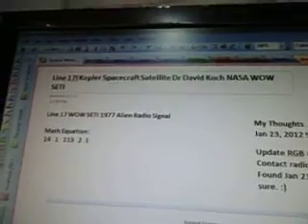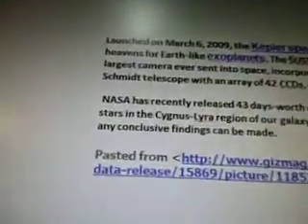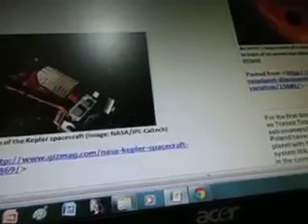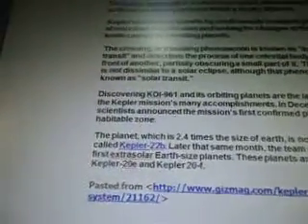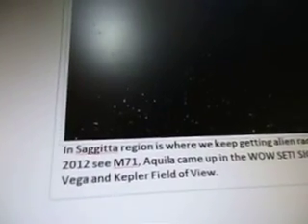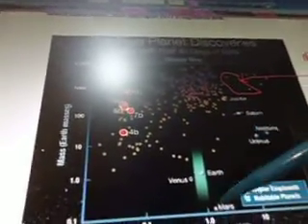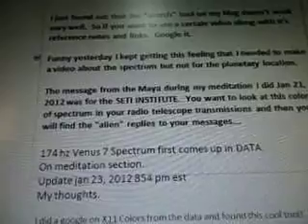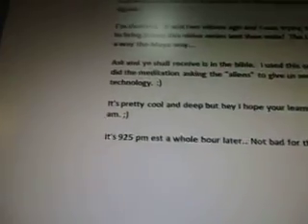Line 17l Kepler Spacecraft Satellite Dr David Koch NASA WOW SETI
Math Equation: 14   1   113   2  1
6EQUJ5
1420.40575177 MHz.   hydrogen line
Wavelength (Lambda) = Wave Velocity (v) / Frequency (f)

My Thoughts
Jan 23, 2012 927 pm est

Update RGB 85837C spectrum for maya planetary location and alien
Contact radio signals compared to photos from NASA - color match
Found Jan 23, 2012 around 8pm. Researched it for an hour to make sure. :)

Jan 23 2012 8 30 pm est

My thoughts

i'm finding out that back in 2009 there was different telescopes  used to find planets.

I guess Kepler is the most recent one for this journey and it's  sending back a lot more data than the others did back in 2010 and  2011.

I just came across something very interesting.

Remember when I said I had no idea where the Kepler Satellite or  planets were?

I just found a photo to show us where!

Cool, now I can study them to see if i'm off in the wrong or right   direction.

See Milky Way Galaxy... Boy am i ever excited now.

All this time I didn't know if I was way off here or not.

This proves i'm not.

Sweet!

Look at the diagram.

Perseus Arm (Maya planetary location, UFO radio signals)

Sagittarius Arm - WOW SETI Radio Alien Contact Signal received  August 15, 1977.

Kepler Planetary Region in between.

How about that!

Orion Spur.  Last night I was looking up at the stars and to the right  of Orion's belt in the North West Region I saw something Gray that's  round and looks like a planet or space ship. (it's been hovering over  st catharines for some time now since I started that video tape of  the YU55 Satellite that crashed down to earth.)  I saw this red planet  way up in the sky it was there and then it disappeared.

I was happy to see something different and then I find these  pictures today talking about a red planet... Is that awesome or  what!

Kepler Spectra (Binary) Color RGB 85837C comes up
Jan 3, 2012 115 am est and the maya say it's the color
Of their planet.  Looking at the chart below and the Kepler data.  Guess what.

SAME COLOR!

Here's the link where I found it.

I had moved the NEW SETI Message videos to AFTER the WOW Signal ones.  And it came up in that section which will be filmed after this one.

I took my original message that I sent to SETI on DEC 6, 2011 for the alien contact and took each of the words and googled them.

This spectrum came up with the message "look for us here."

I also talked about "spectrum" in part 19 called "the natal chart planetary location  Spectrum Relative Angles Astrological Aspects"

I just found out that the "search" tool on my blog doesn't work very well.  So if you want to see a certain video along with it's reference notes and links.  Google it.

Funny yesterday I kept getting this feeling that I needed to make a video about the spectrum but not for the planetary location.

The message from the Maya during my meditation I did Jan 21, 2012 was for the SETI INSTITUTE.  You want to look at this color of spectrum in your radio telescope transmissions and then you will find the "alien" replies to your messages...

174 hz Venus 7 Spectrum first comes up in DATA.
On meditation section.
Update jan 23, 2012 854 pm est
My thoughts.

I did a google on X11 Colors from the data and found this cool tool!

A Wave Length Frequency calculator?

I know it has something to do with stars and planets...

This website procato has so many cool "space" tools on it. Check it out!

See Video #40 -
ALIENS Mayas Planet 22h 31m 57.0s Pegasus Homam M15  HD 209458
Quasar GR2148+11 WOW SETI Radio Signals

To see the exact co-ordinates of the Maya Planetary Location and compare it with these photos.  Now I'm feeling better about blogging this fact.  I was worried that I was WAYYYY off.  But this confirms I'm on the right track.

So between getting the message during a meditation then finding out that I don't have to WAIT till the end of this 100 video series to create a video about the MAYA spectrum for their planet and alien radio signals...

I'm shocked.  It was two videos ago and I was trying to figure out how to bring it into this video series and then voila!  The Universe provides a way the Maya way...

Ask and ye shall receive is in the bible.  I used this same quote when i did the meditation asking the "aliens" to give us some advanced technology. :)

It's pretty cool and deep but hey I hope your learning new things like i am. ;)

It's 925 pm est a whole hour later.. Not bad for this research section..